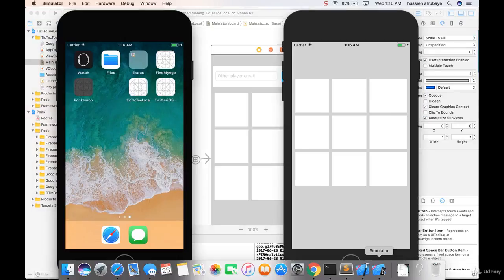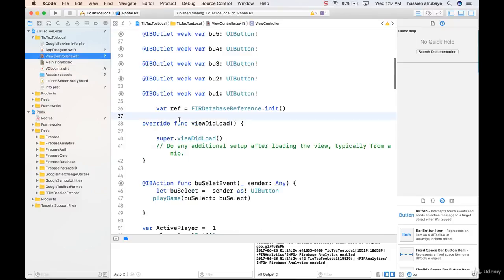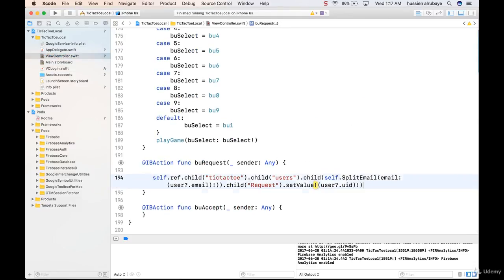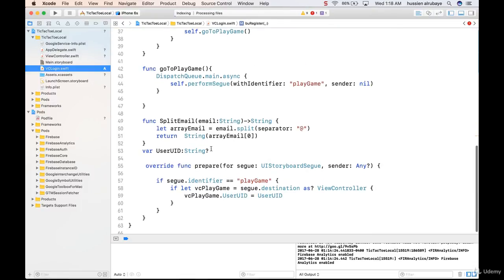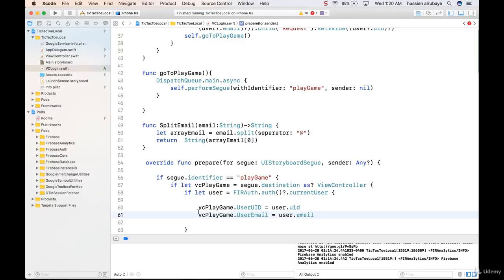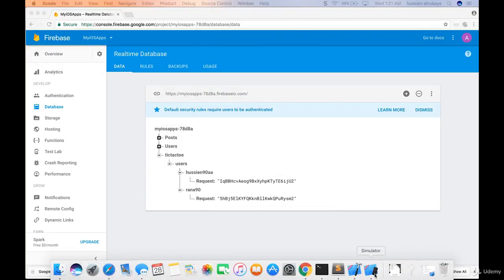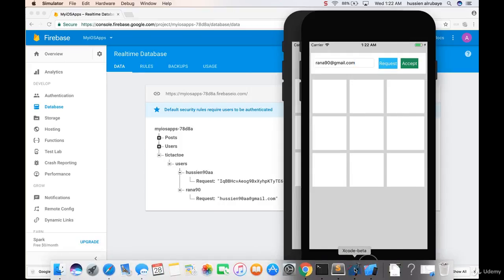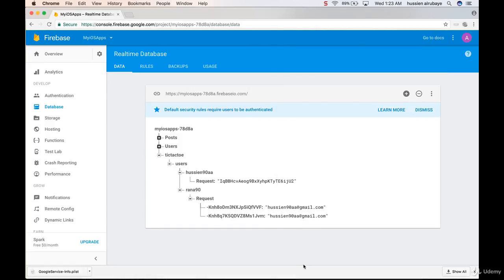127 send play request